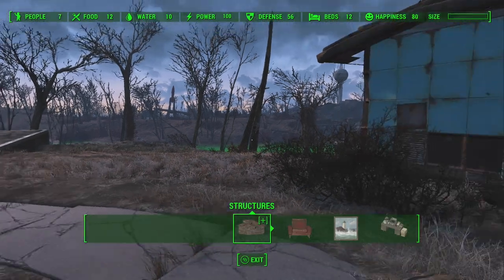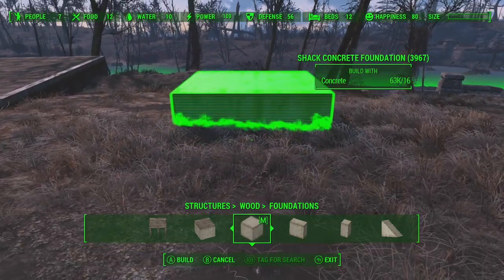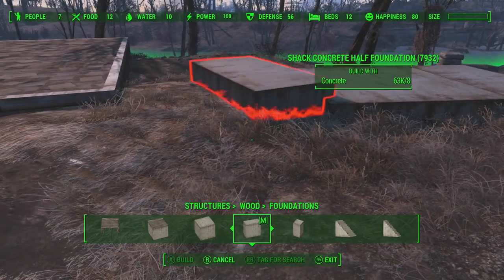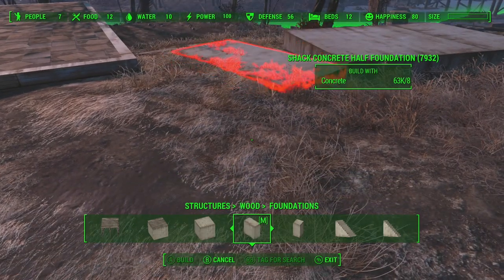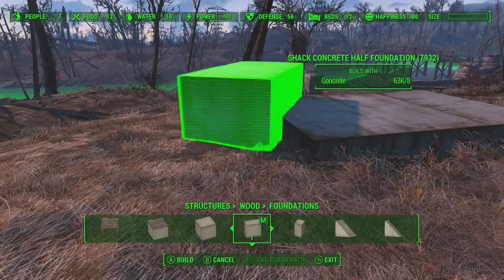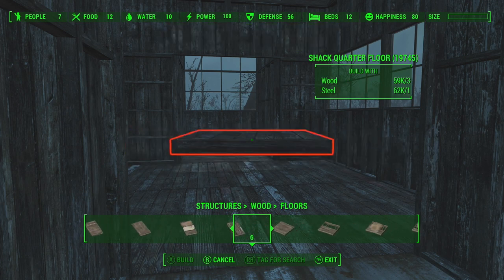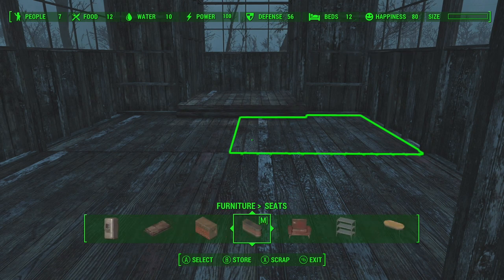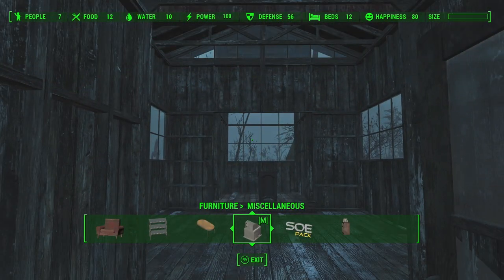Fallout 4 Let's Build a House of Worship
Today's tutorial adds a place of contemplation to Sanctuary Hills with a community place of Worship.